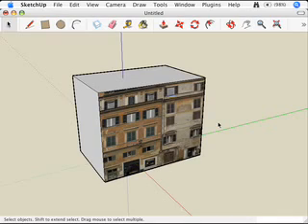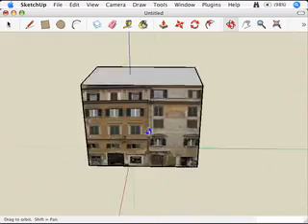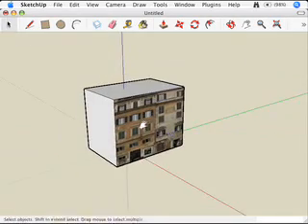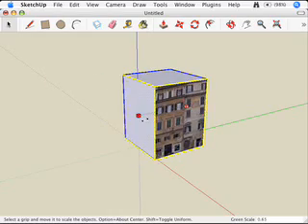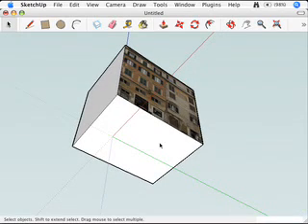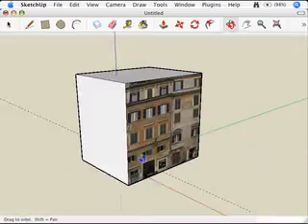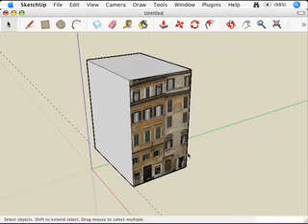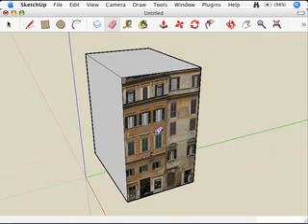Chapter 7 Scaling your model until the photo looks right